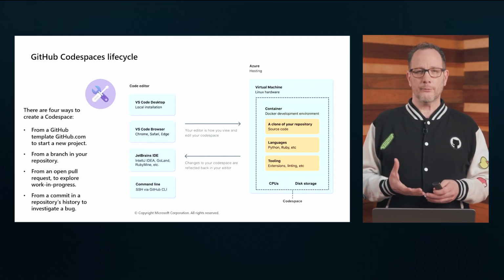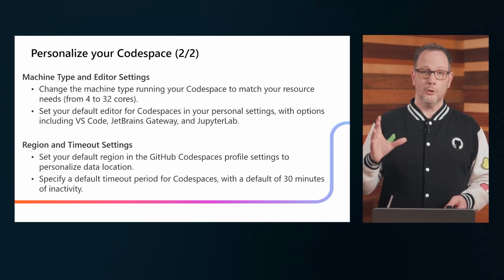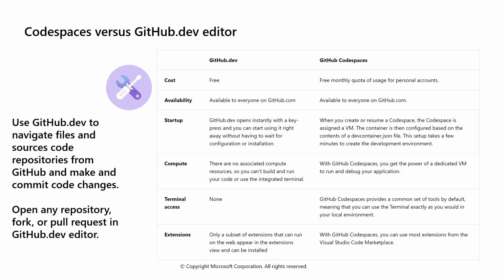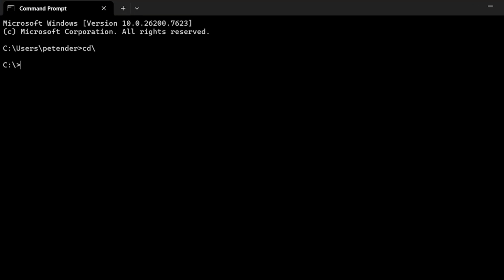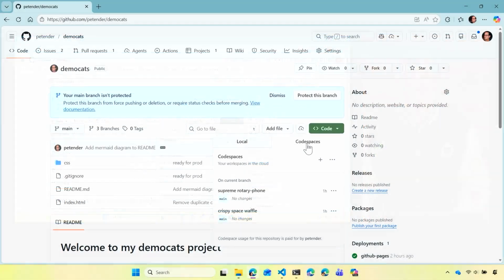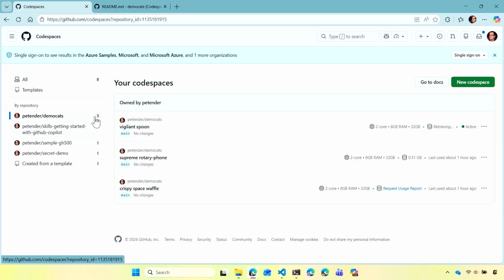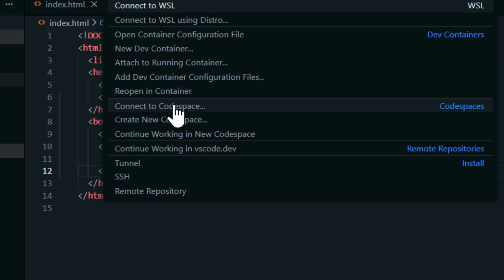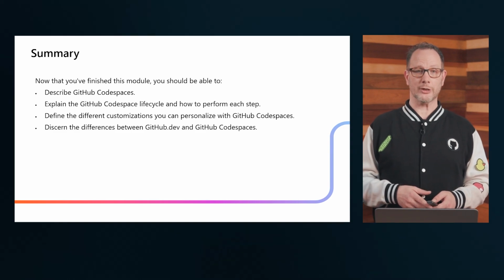GitHub Codespaces | GH-900 | Episode 7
GitHub Codespaces is a fully configured development environment hosted in the cloud. By using GitHub Codespaces, your workspace and development environment configurations are available from any computer with internet access.